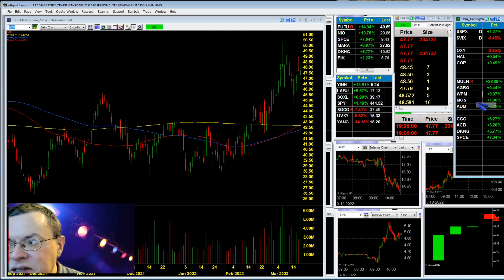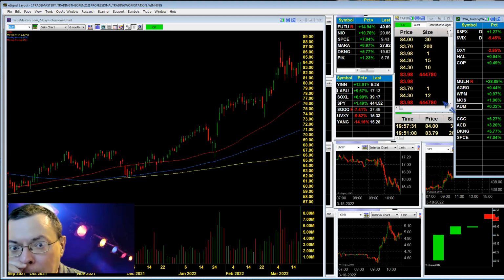Trading Week Ahead March 19